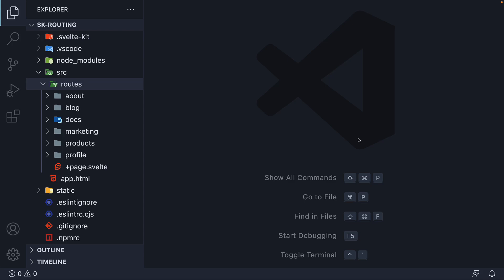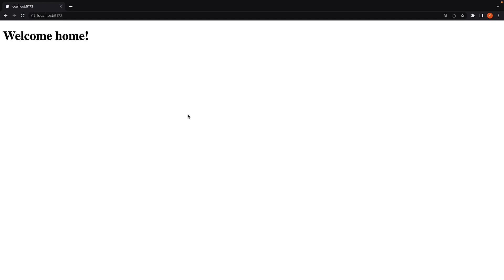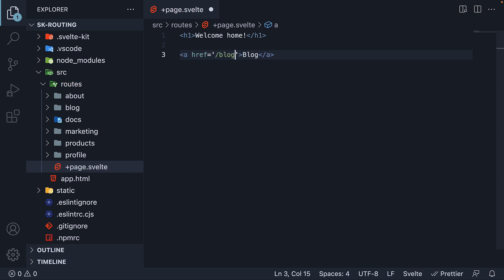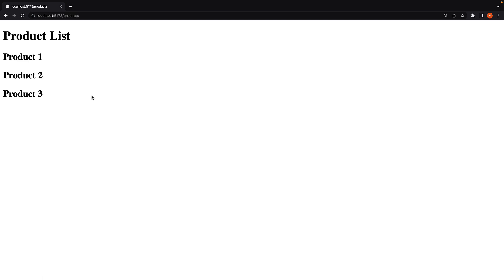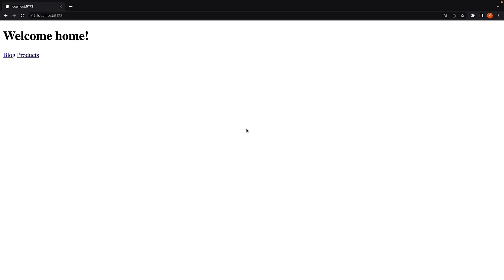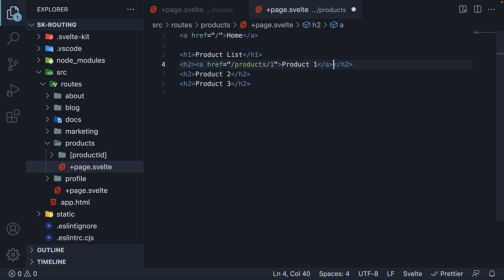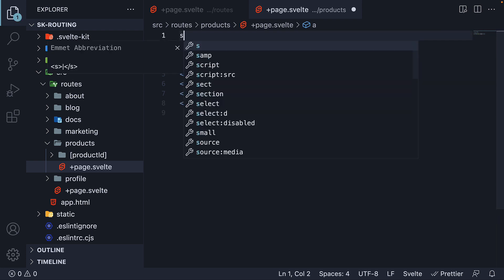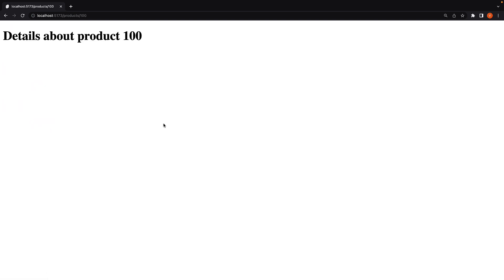SvelteKit Tutorial - 10 - Route Navigation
Route Navigation
SvelteKit Tutorial